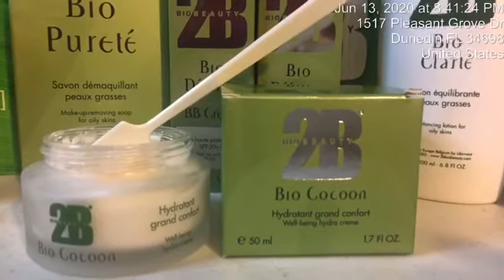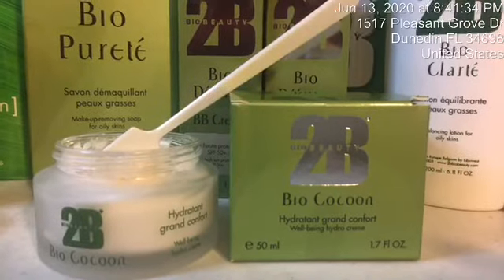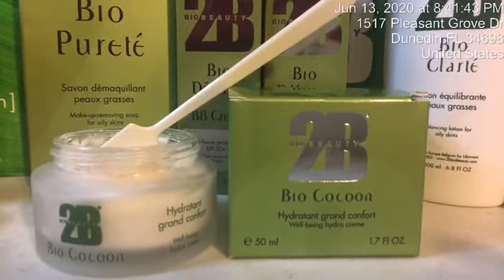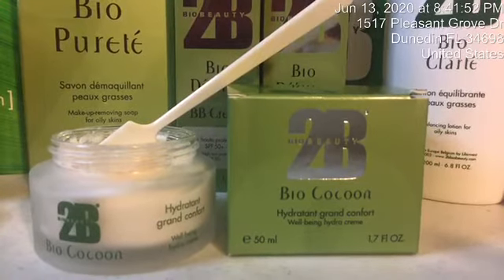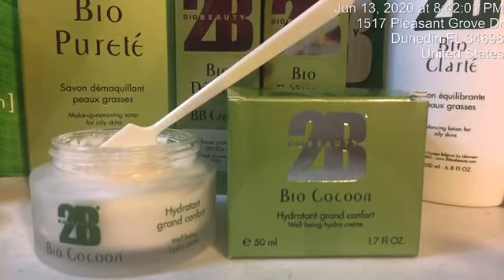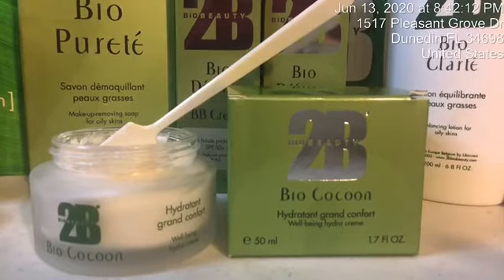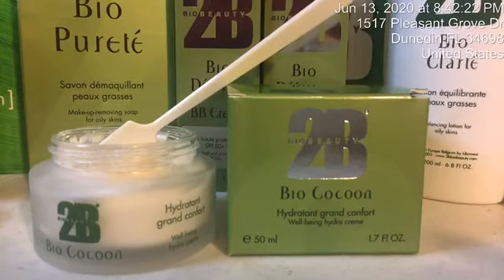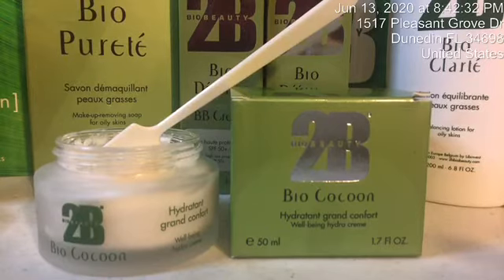Jo Ann Fenstermacher in the Selfie Category of TSG2020 | Video 4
JoAnn is concentrating on ingredients, particularly in her FAV moisturizer called BioCocoon from 2BBioBeauty.

𝗦𝗵𝗲𝗮 𝗕𝘂𝘁𝘁𝗲𝗿- Anti Flammatory, very healing and helps seal the moisture in her skin without it feeling oily or greasy.
𝗔𝗹𝗹𝗮𝗻𝘁𝗼𝗶𝗻 - Non-irritating moisturizing affect.Helps increase smoothness, increasing the water content and helps with cell turn over.
𝗜𝗺𝗽𝗲𝗿𝗮𝘁𝗮 𝗖𝘆𝗹𝗶𝗻𝗱𝗿𝗶𝗰𝗮: Helps with the osmosis by drawing water into the cells. It helps with the hydration and homeostasis of the skin which helps prevent Trans epidermal water loss.

All products available at CalSkinSupply